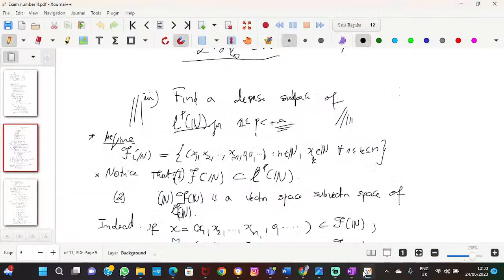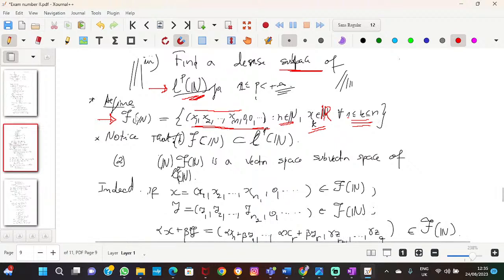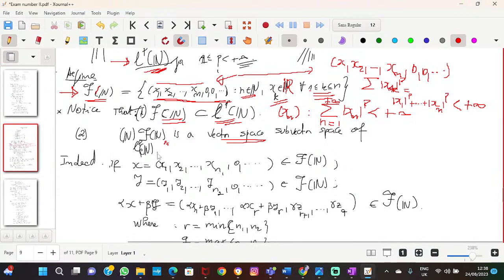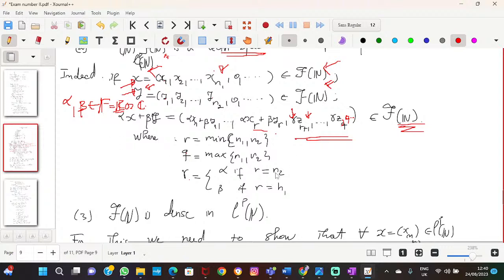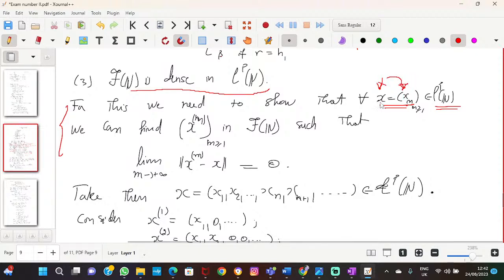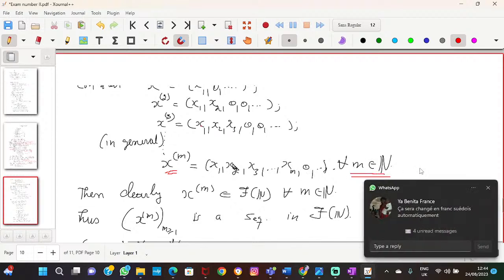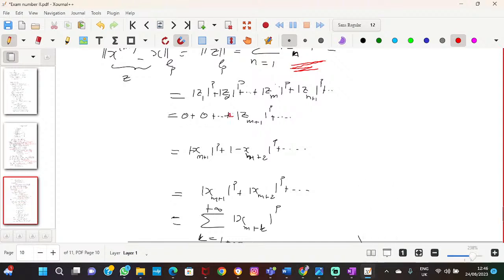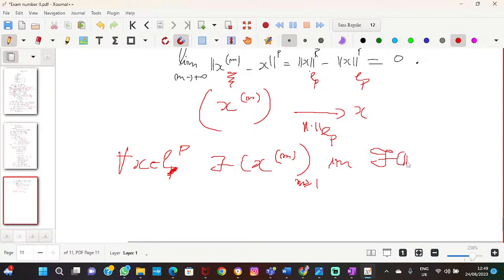Question 3cb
Solved Exercises. Functional Analysis